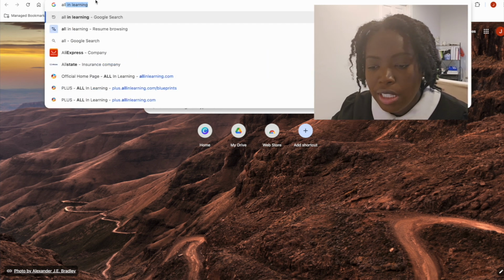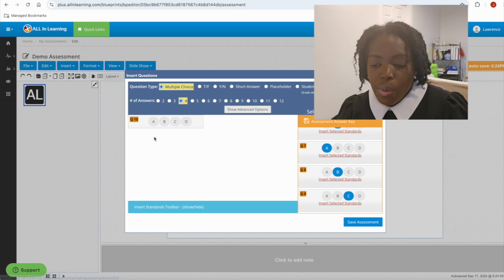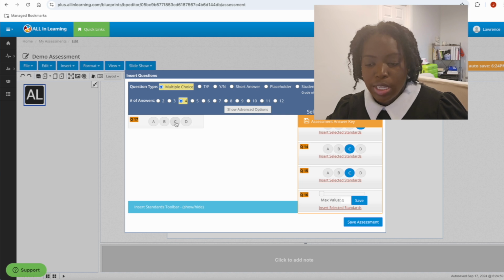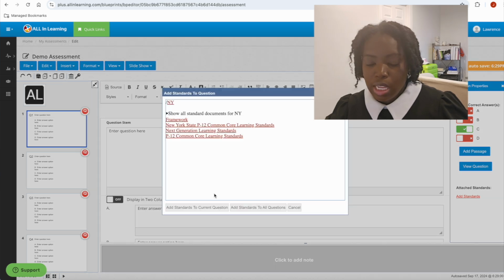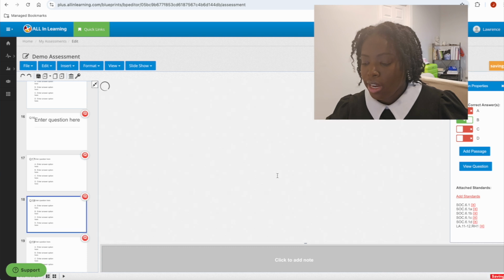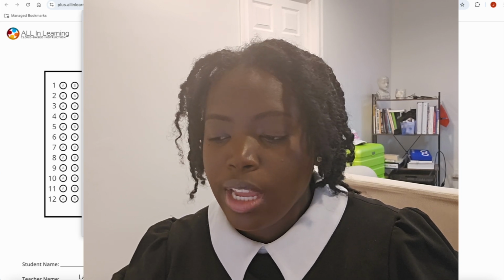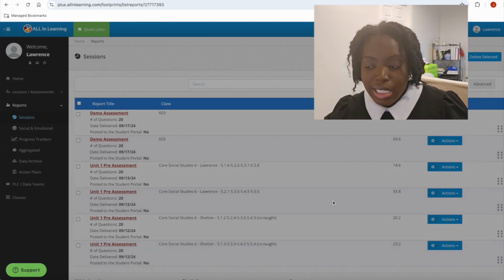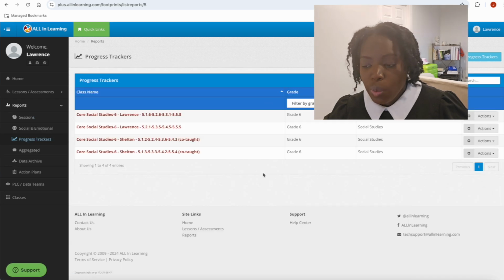How to Use All in Learning: Add Assessment Keys & Standards for Easy Grading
Welcome back to our educational technology series! In today’s tutorial, I’ll guide you through using All in Learning, a powerful tool designed to enhance student engagement and simplify the assessment process. Whether you're looking to streamline grading or better track student progress, this video is for you.

🔍 What You’ll Learn:
- Creating an Assessment Key: Step-by-step instructions on setting up your answer keys within the platform.
- Adding Content Standards: How to integrate specific educational standards to assessments for more structured learning outcomes.
- Editing Keys and Standards: Tips on making adjustments to your assessments as your curriculum evolves.
- Grading with Ease: Demonstrating the dual grading capabilities of All in Learning, including using a bubble sheet scanner and manual entry methods.

🛠 Key Features of All in Learning:
- Simplify grading and assessment processes.
- Enhance student engagement through interactive tools.
- Keep track of student progress with intuitive dashboards.

📚 Free Planning Resources:
- Lesson Planning Templates: Streamline your classroom planning with our customizable templates.

Your input helps us create better content to assist you in your teaching journey.